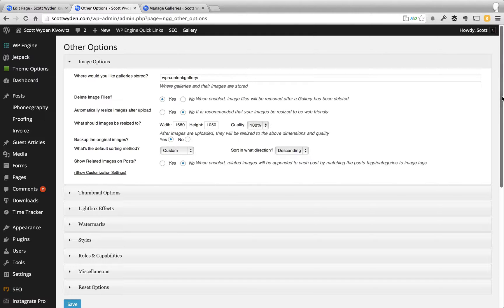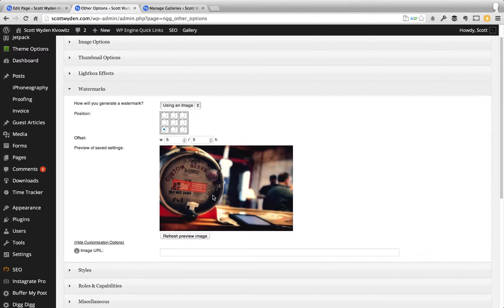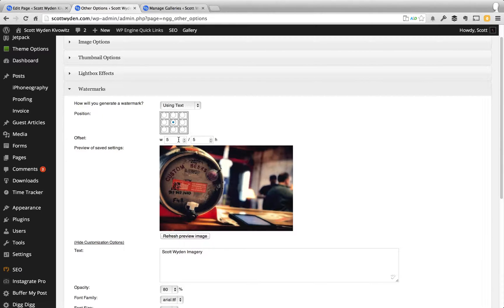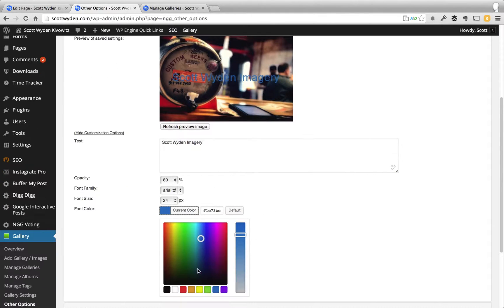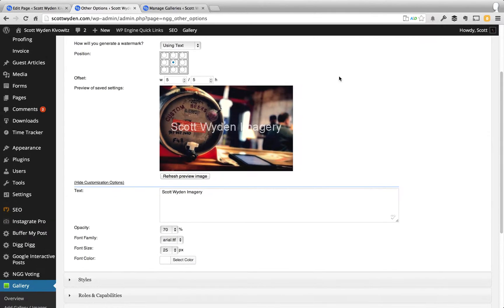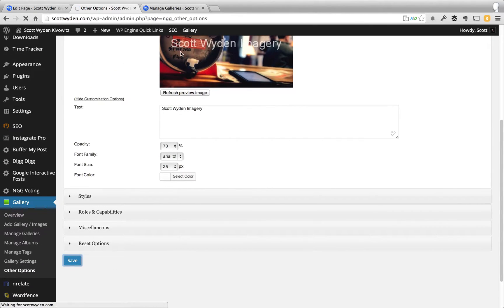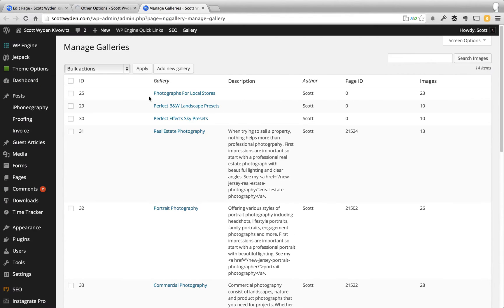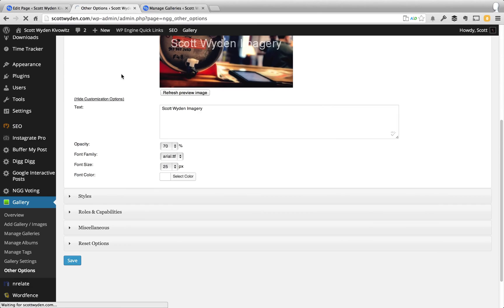Using a Text or Image Watermark to NextGEN Gallery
In NextGEN Gallery users have the option for using either text or image watermarks.